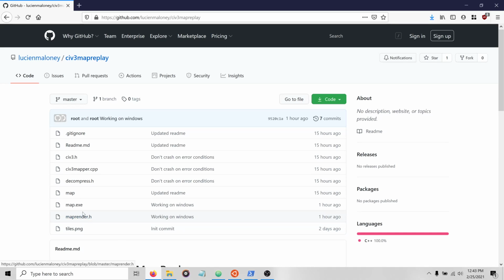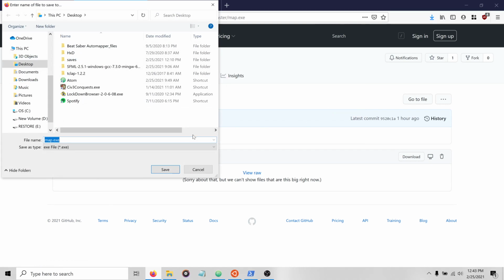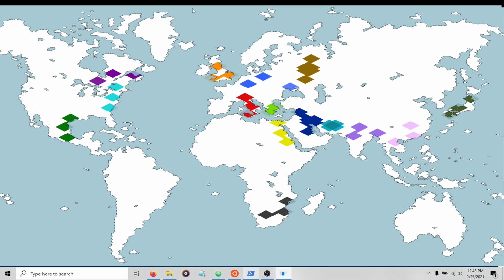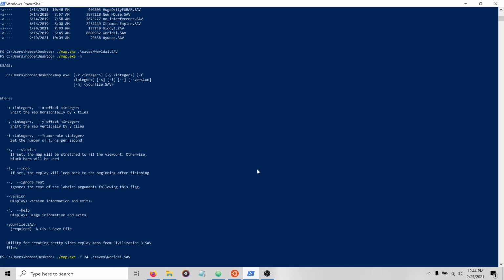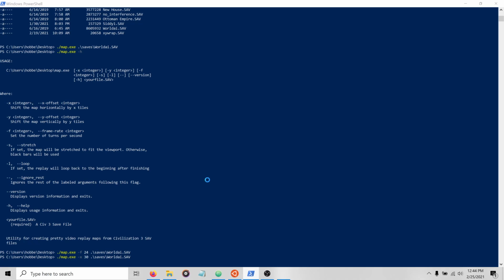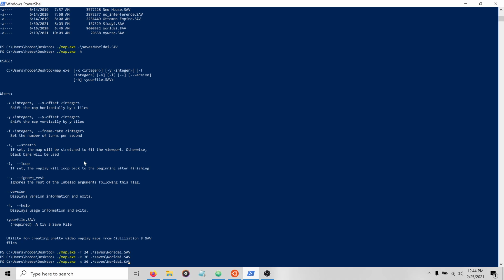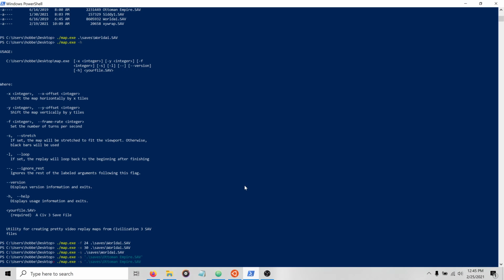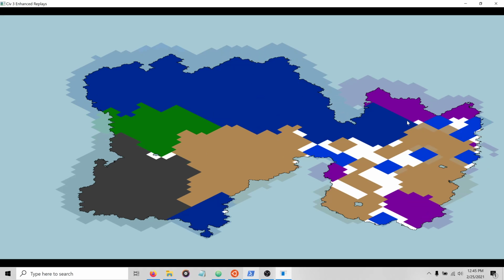Civ 3 Enhanced Replay Utility [note: frame-rate issues caused by OBS, not the utility itself]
The utility renders 48 frames-per-second just fine, but somewhere in the OBS pipeline it got bungled. Try running it for yourself to see.